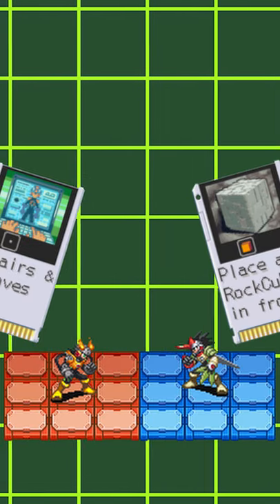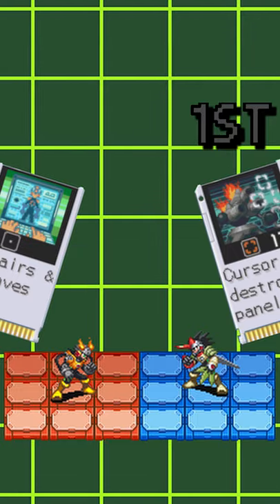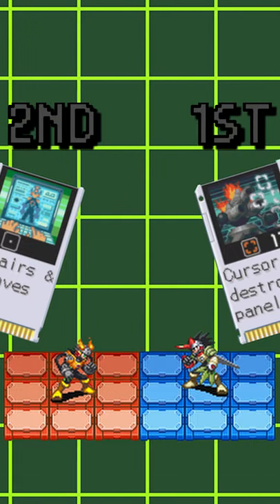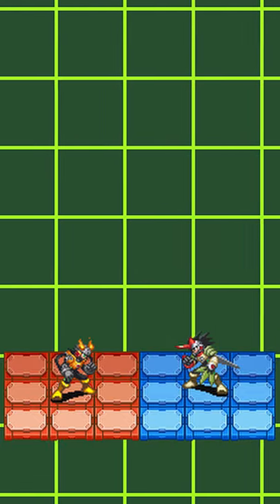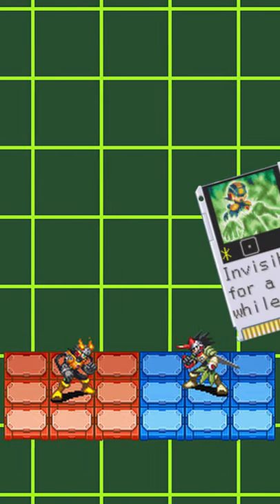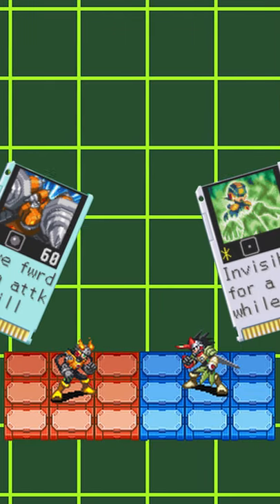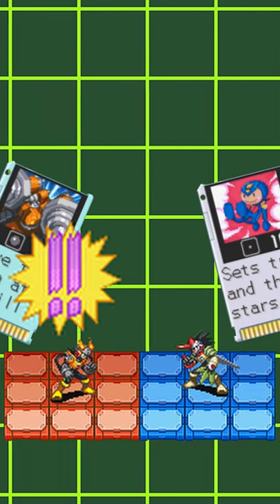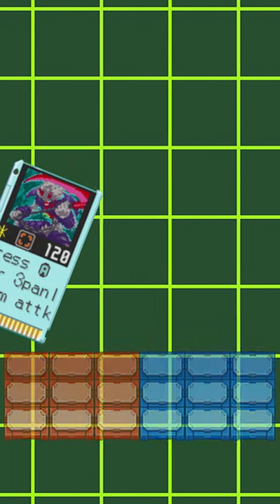Battle Network Academy Short: TFC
got the idea to make short videos while at work the other day. ill need to think of some smaller topics to go over and make.
maybe ill continue the chip guides as shorts.
next vid is in the works
thanks for watchin :D